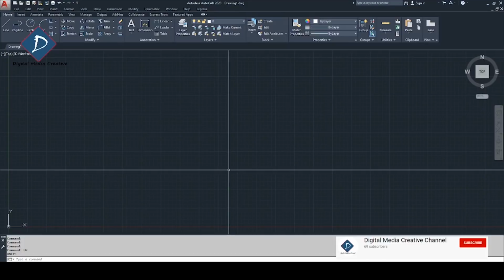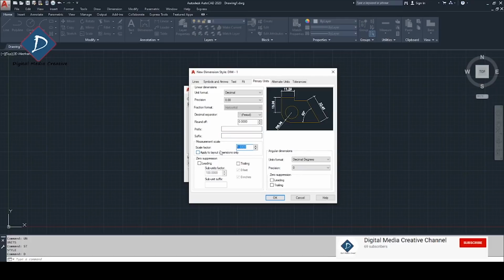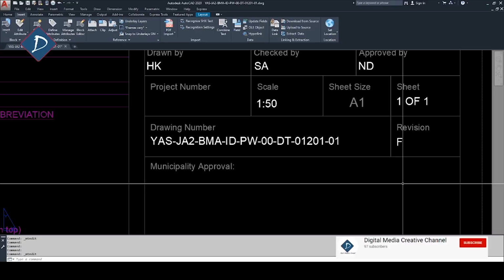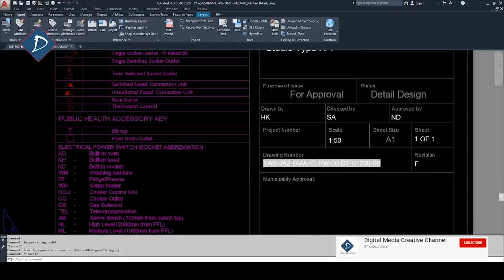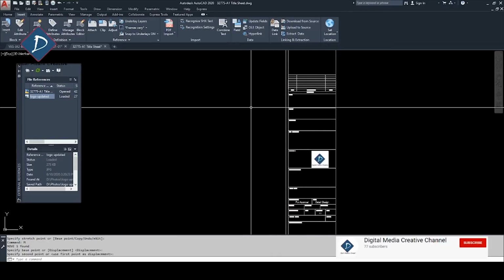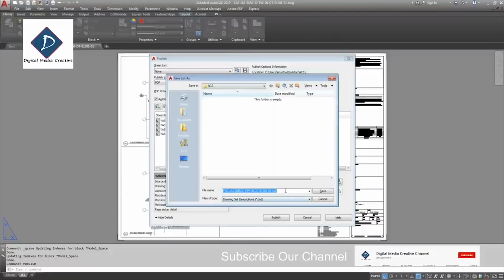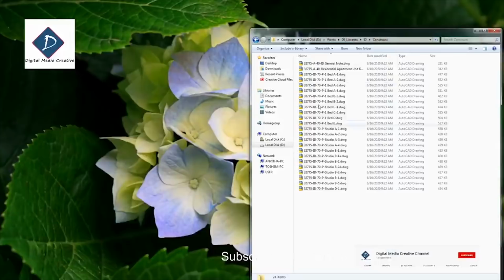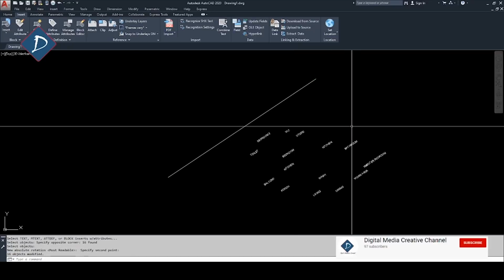Autocad Tips # Combined Tips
Autocad Tips # Reference Manager # how to repath-fix all un-referenced xrefs
Autocad Tips # Save as Window not showing
Autocad Tips # Text Case # Text Orientation